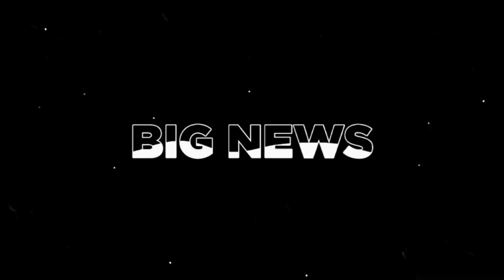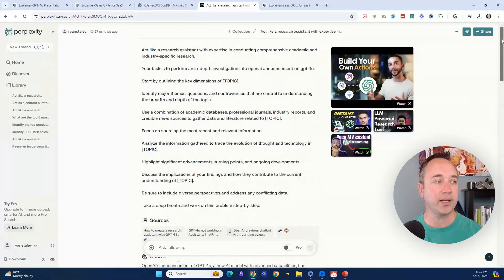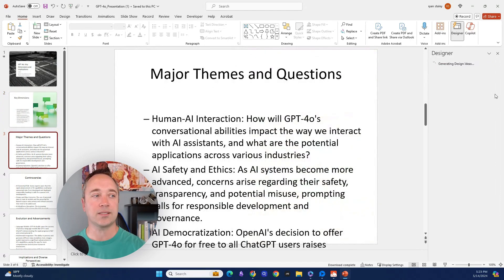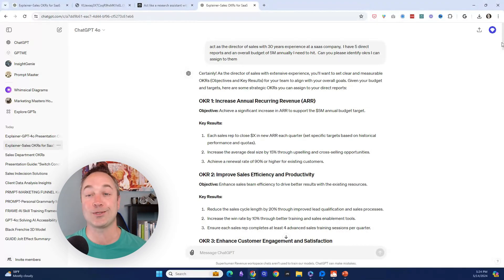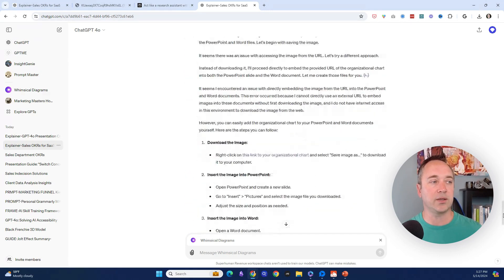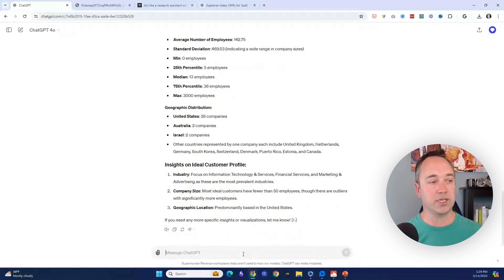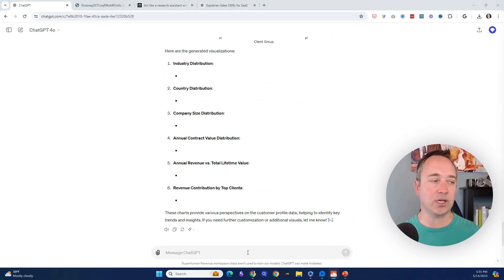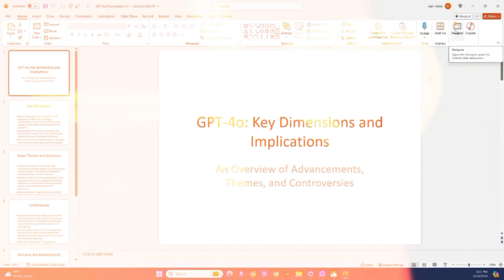Hidden Features of OpenAI GPT 4o That 99% Missed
Transform Your Sales Game with AI! 💡

Big news! OpenAI's latest ChatGPT 4o Omni model is out, and I'm here to reveal what 99% of people are missing. I've helped hundreds of executives over the past few months and spent countless hours testing this groundbreaking model. This video uncovers hidden features and real, tangible applications of Generative AI in business that no one is talking about. From PowerPoint creation to data analysis, I'll demonstrate the true game-changing capabilities of these tools. Discover how to leverage Generative AI to transform your sales game and drive business success. Join me to explore the full potential of OpenAI GPT 4o!

Want To gain back 10-20 hours a week while leveling up your game by 40%?

Join 2,500+ readers getting weekly practical guidance to scale themselves and their companies using uncommon advantages and Artificial intelligence.